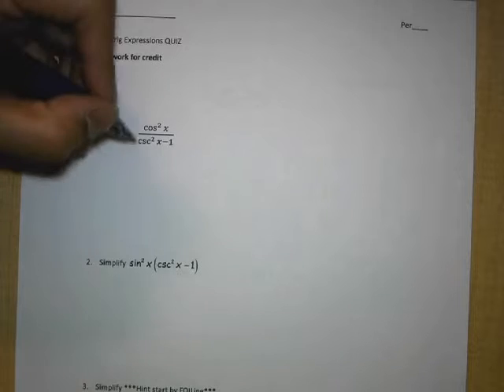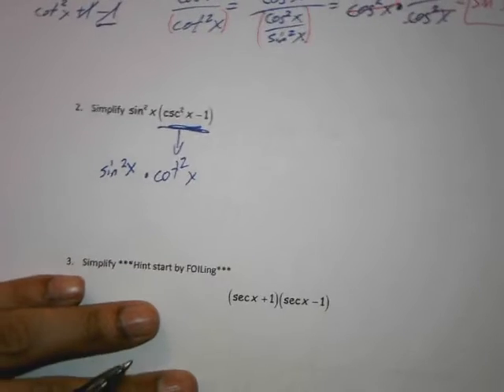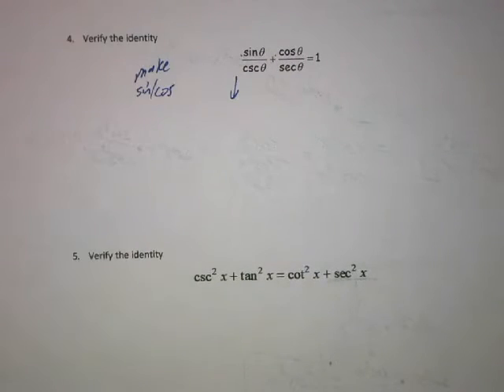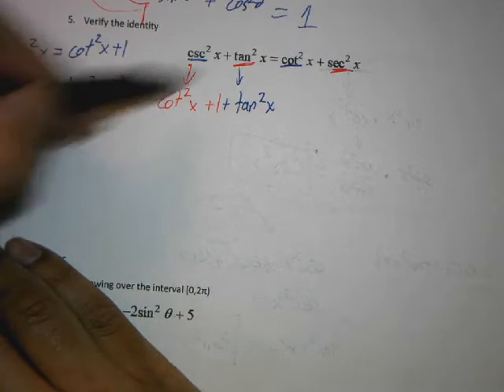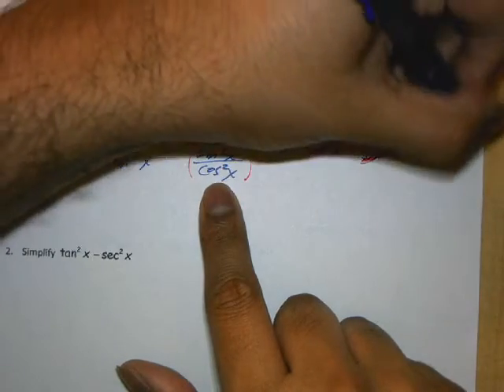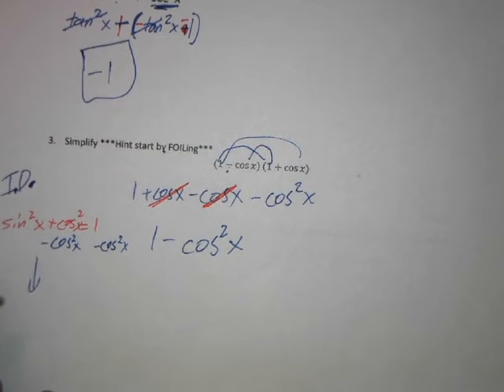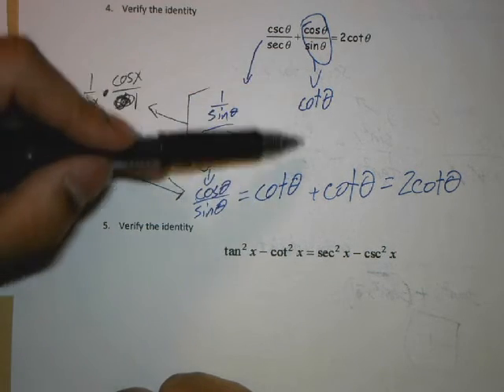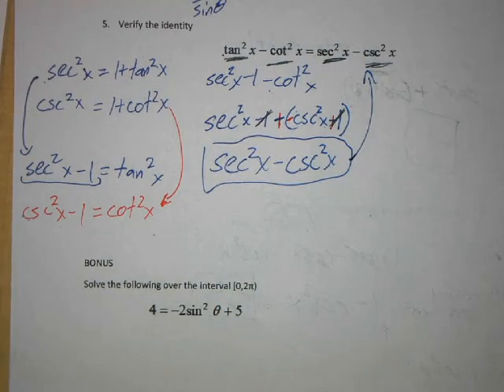Analytic Trig Quiz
Solutions to the analytic trig quiz